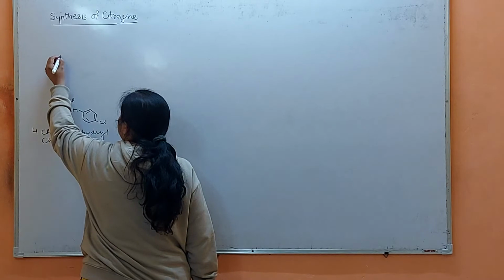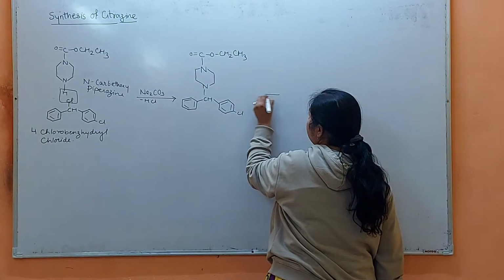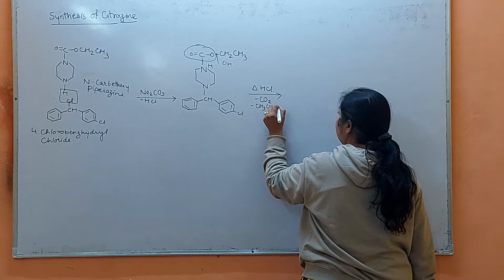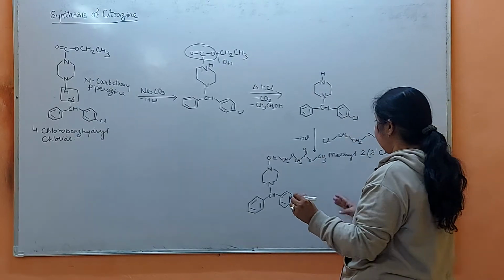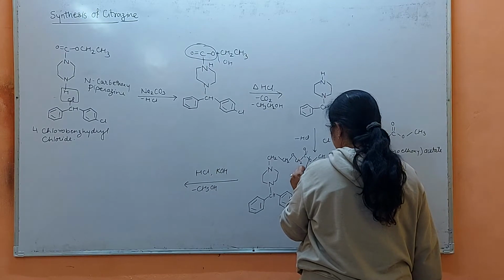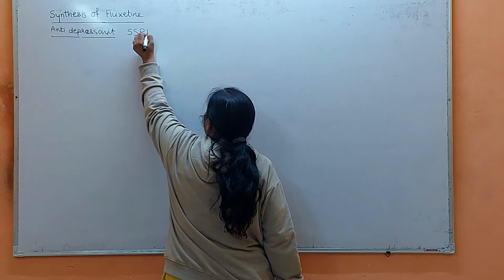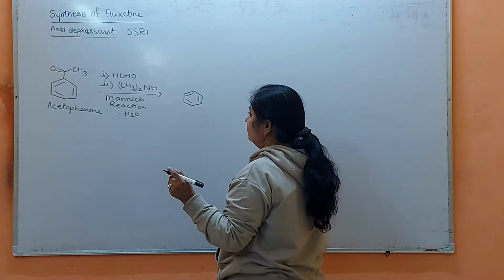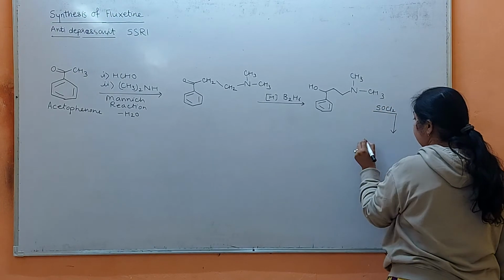MSc part 2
Synthesis of
(i) citrazine
(ii) fluxecine